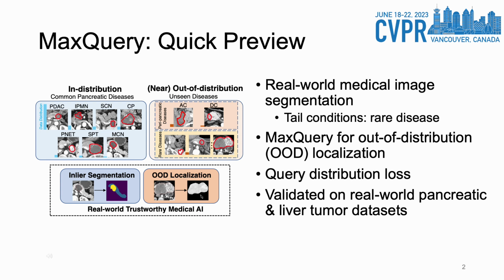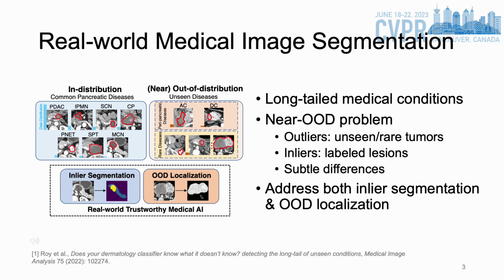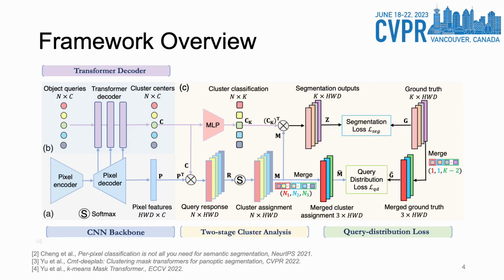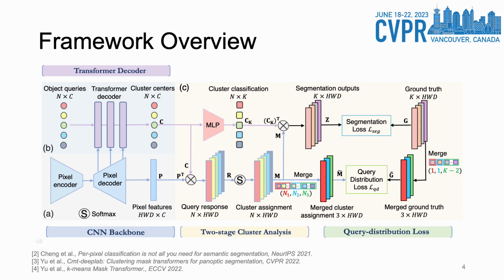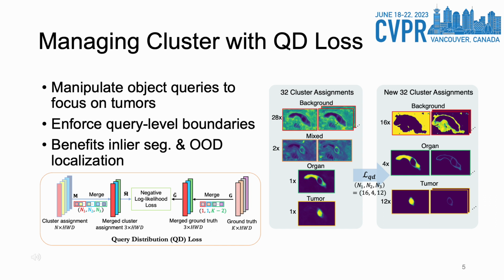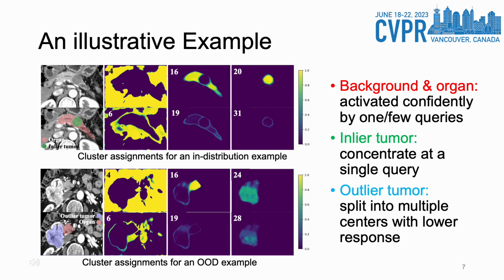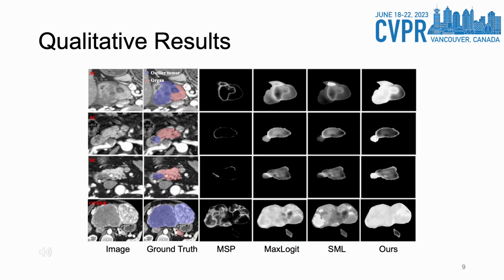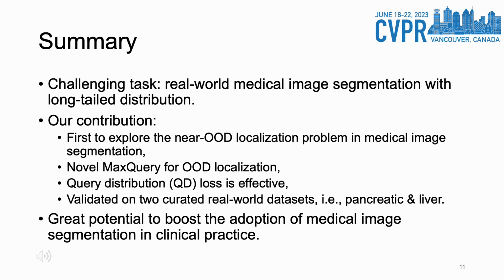[CVPR 2023 Highlight] Devil is in the Queries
Presentation video of CVPR 2023 paper "Devil is in the Queries: Advancing Mask Transformers for Real-world Medical Image Segmentation and Out-of-Distribution Localization".

Real-world medical image segmentation has tremendous long-tailed complexity of objects, among which tail conditions correlate with relatively rare diseases and are clinically significant. A trustworthy medical AI algorithm should demonstrate its effectiveness on tail conditions to avoid clinically dangerous damage in these out-of-distribution (OOD) cases. In this paper, we adopt the concept of object queries in Mask Transformers to formulate semantic segmentation as a soft cluster assignment. The queries fit the feature-level cluster centers of inliers during training. Therefore, when performing inference on a medical image in real-world scenarios, the similarity between pixels and the queries detects and localizes OOD regions. We term this OOD localization as MaxQuery. Furthermore, the foregrounds of real-world medical images, whether OOD objects or inliers, are lesions. The difference between them is less than that between the foreground and background, possibly misleading the object queries to focus redundantly on the background. Thus, we propose a query-distribution (QD) loss to enforce clear boundaries between segmentation targets and other regions at the query level, improving the inlier segmentation and OOD indication. Our proposed framework is tested on two real-world segmentation tasks, i.e., segmentation of pancreatic and liver tumors, outperforming previous state-of-the-art algorithms by an average of 7.39% on AUROC, 14.69% on AUPR, and 13.79% on FPR95 for OOD localization. On the other hand, our framework improves the performance of inlier segmentation by an average of 5.27% DSC when compared with the leading baseline nnUNet.